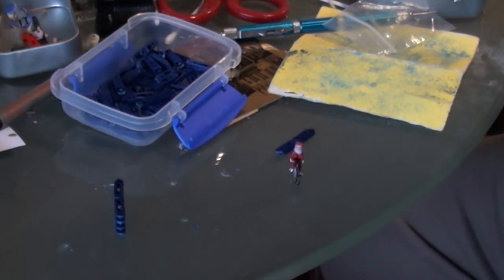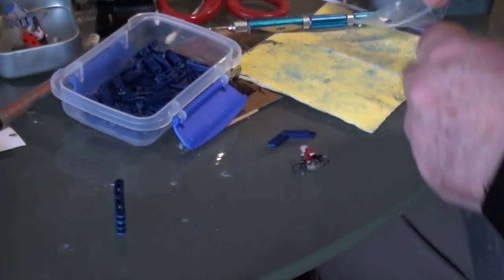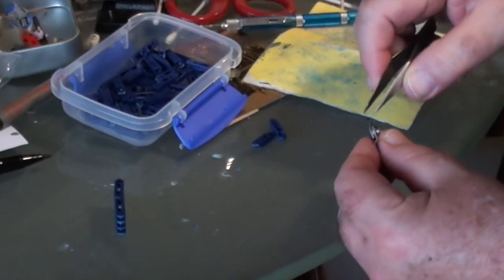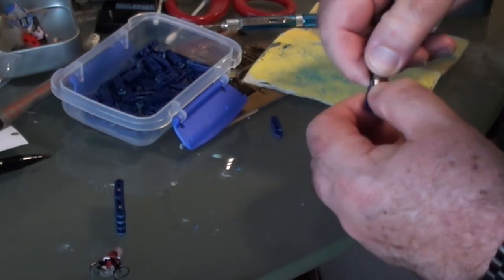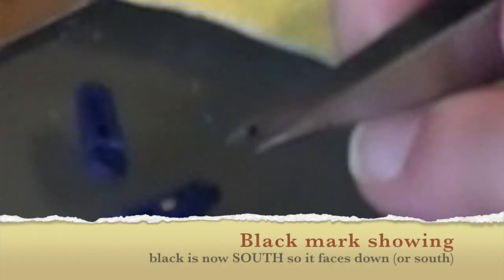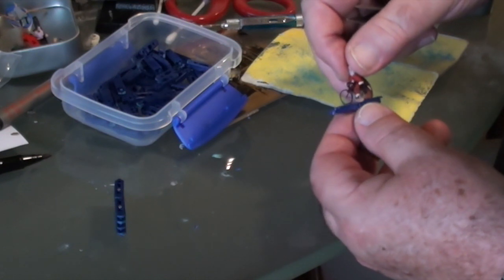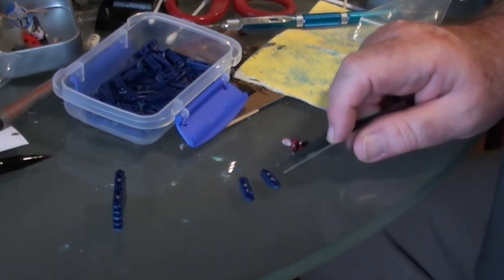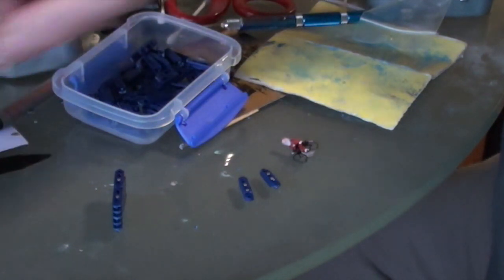MagnorailOz Tutorial - Magnets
Magnet Placement - A Magnorail Oz Tutorial
A basic tutorial on getting the polarity correct so your Ready to Run bikes working every time, plus how to work out the polarity for your kit bicycles so they match the factory specifications.